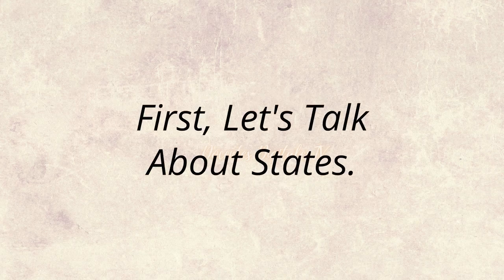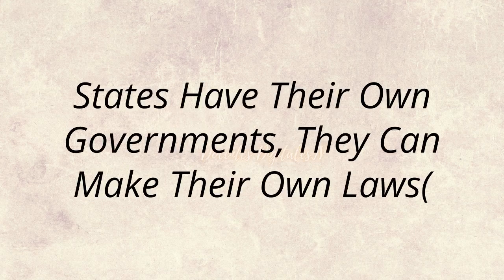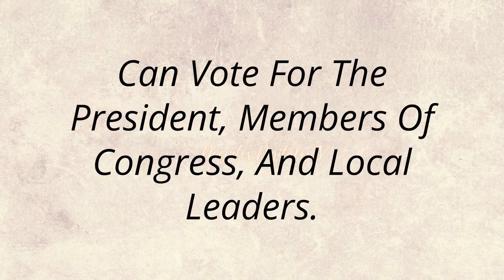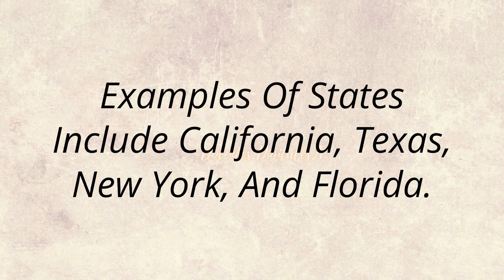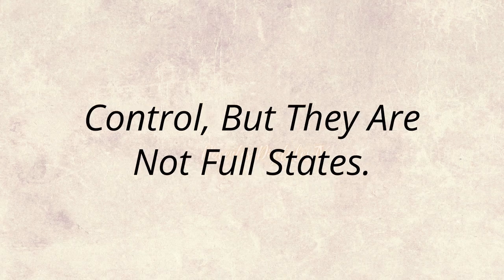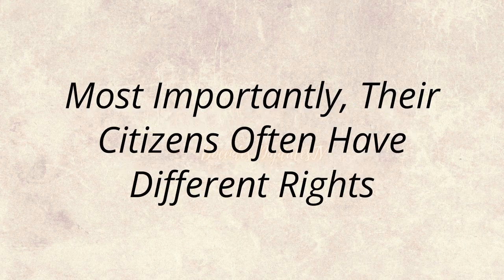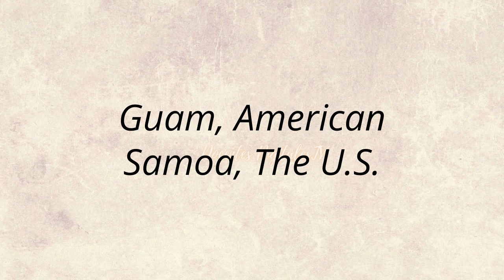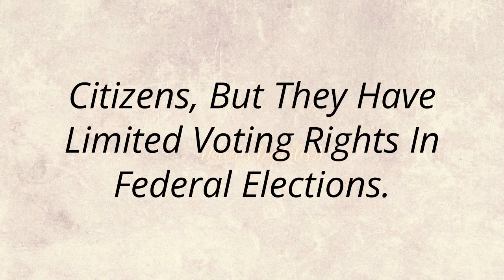204.🔥What’s the Difference Between a State and a Territory 🔥|| Learn English And American Culture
🎉 Thank you for visiting Docentes DigitalesTV!
You’re now tuning into the most complete and easy-to-follow video series on YouTube where you can learn English and American culture in a masterful, super simple, and distraction-free way. No boring grammar rules, no annoying teachers, and no endless videos filled with confusing effects. Here, you’ll learn real English naturally while discovering the true stories and important concepts behind American history and identity.

Each video is short, powerful, and clearly focused to help you rapidly improve your listening comprehension, vocabulary, and cultural knowledge. You can watch and rewatch every episode whenever you want—and you’ll see your English skills grow naturally and effortlessly.

If you’re busy, don’t worry! Take advantage of your dead time—while commuting, doing chores, exercising, or resting—to listen with your headphones and keep learning English naturally.
There’s no background music, no distracting transitions—only clear, slow, natural English with large, easy-to-read subtitles to make your learning experience even easier.

This is just one video in a daily series where real English learning meets real American culture. Watching each video several times will help you strengthen your understanding and fluency even faster.

🌎 What’s the Difference Between a State and a Territory?
In this episode, we explain the important differences between a state and a territory in the United States. What rights do territories have? Why are they not states? How does this affect the people living there? You’ll learn about places like Puerto Rico, Guam, and American Samoa, and you'll master essential English vocabulary related to politics, government, and geography.

🎧 After finishing this video, don’t miss the next episode, where we’ll review and reinforce everything you’ve learned with a short and helpful recap.